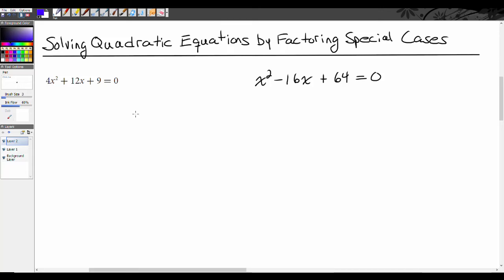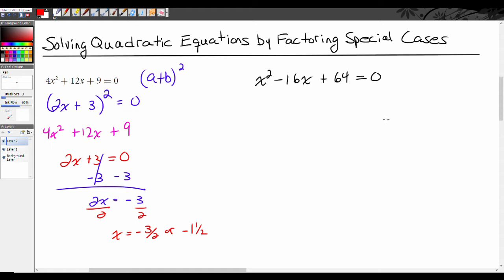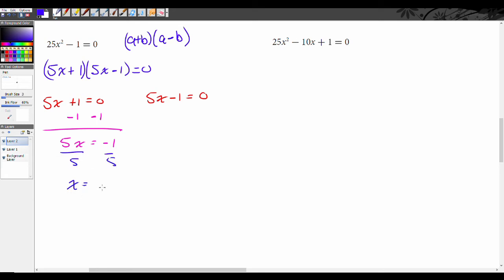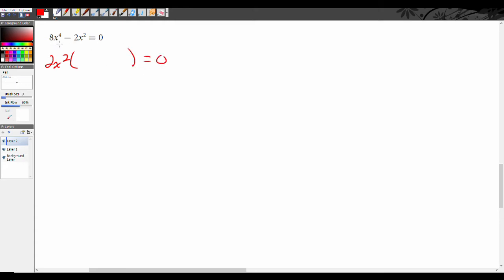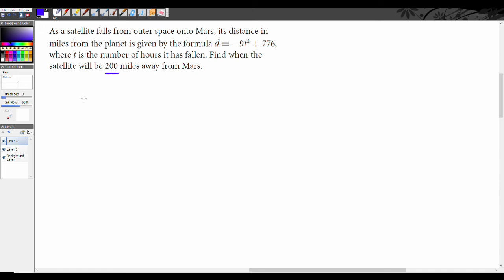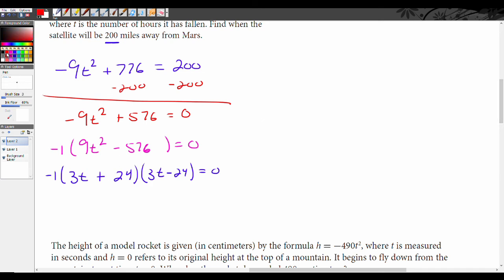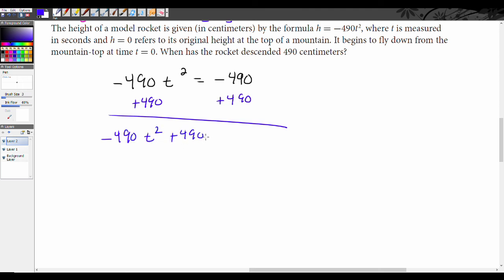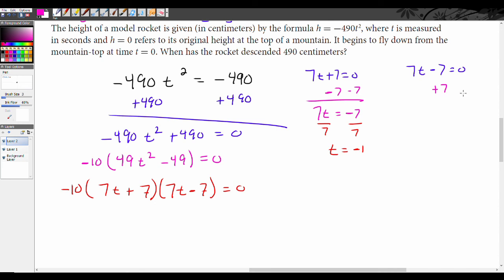Solving Equations by factoring Special Cases